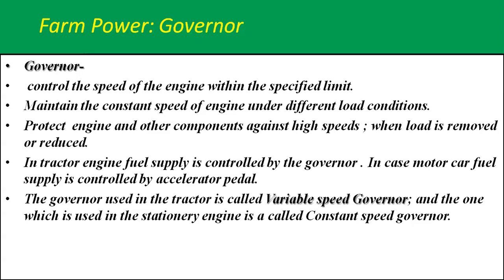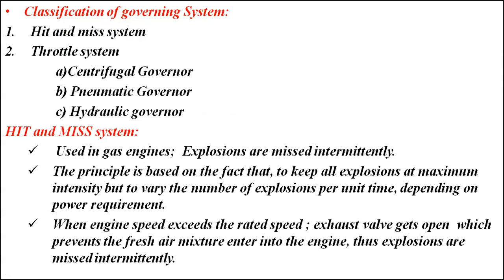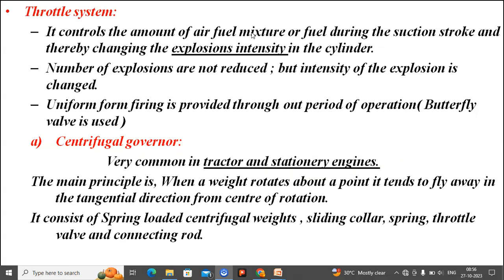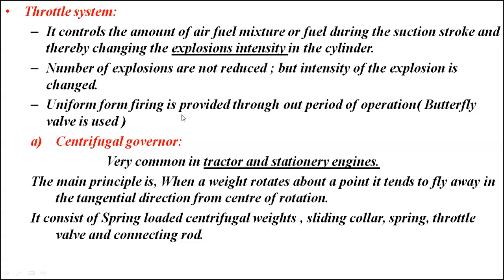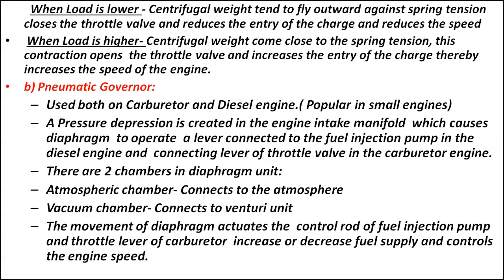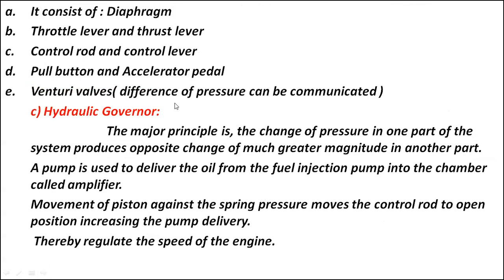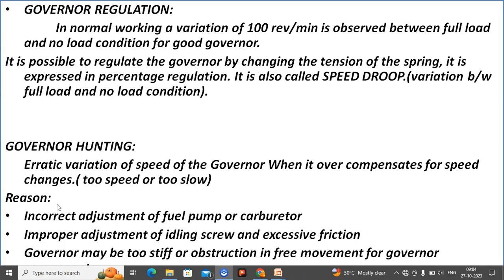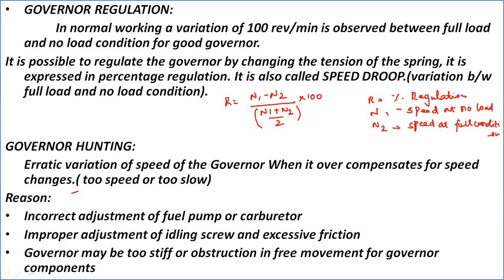GOVERNOR: FARM POWER (ICAR;TNPSC;GATE)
GOVERNOR: THEORY